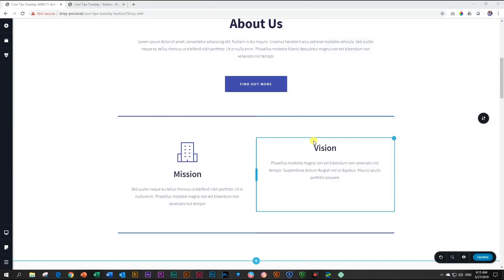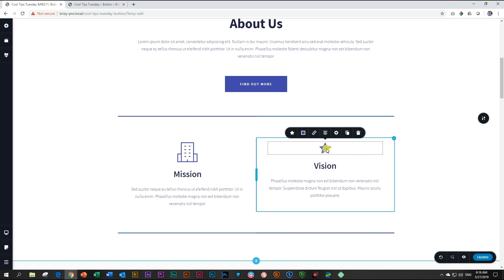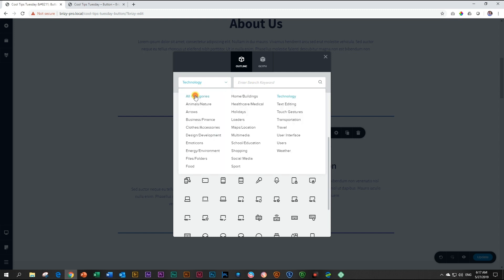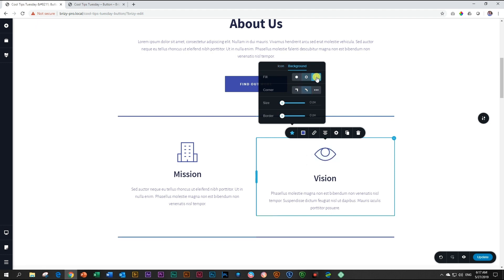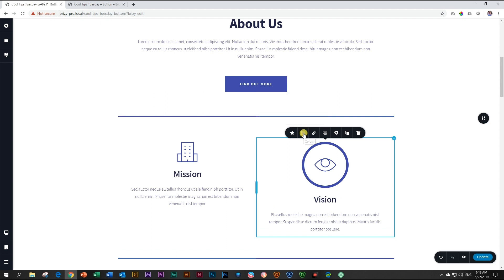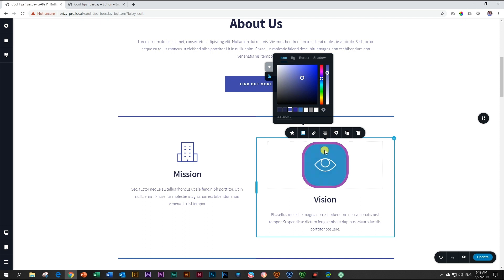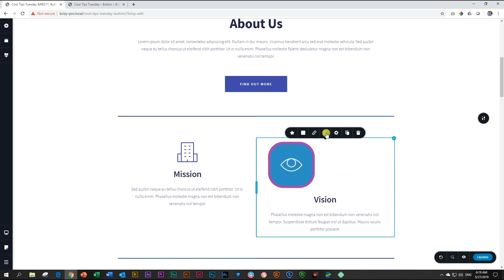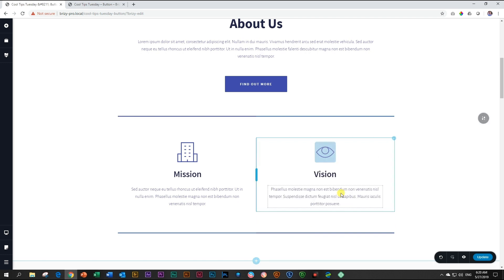Transform Your Website: Unlock 4000 Icons with Brizy!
👋 Your website would not be the same without some cool icons. Iconography strengthens the message you are trying to relay to your users or clients. The Brizy website builder comes with 4000 icons in 27 categories both in outline and glyph styles to help you with that.

Learn all about icons in Brizy and how to use the copy/paste style option to move icon styles around your page in seconds. Similar to buttons, the icons in Brizy come with their own grid that lets you create side-by-side icons by duplicating them.